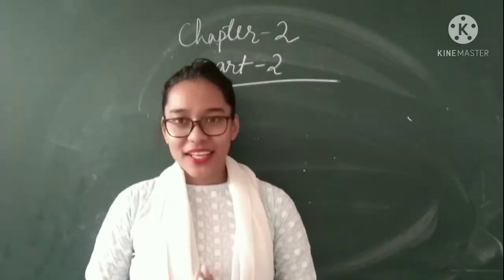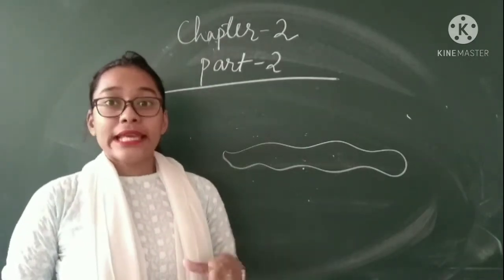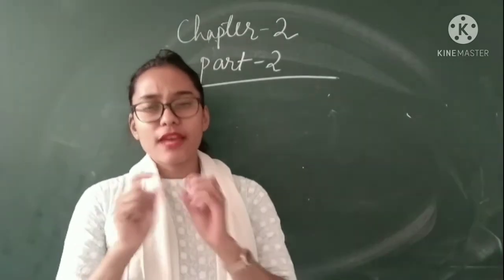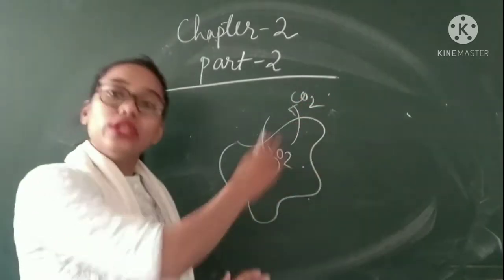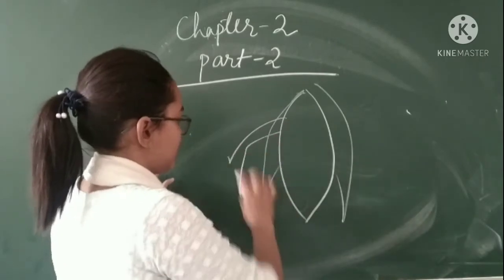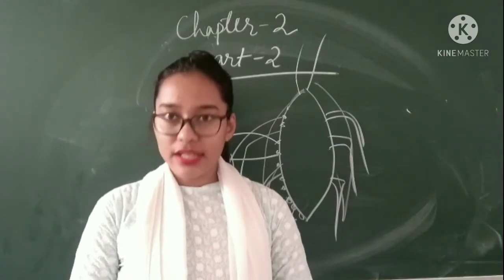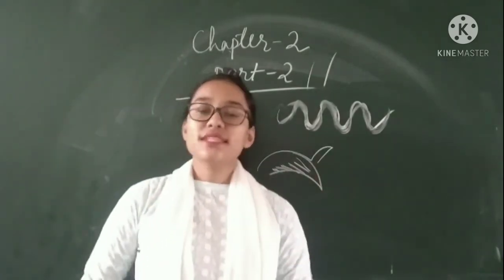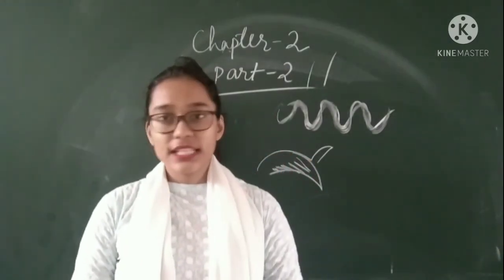Animals Habitat and Adaptation (Part_2)